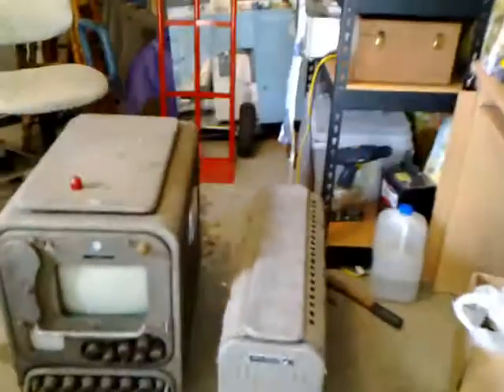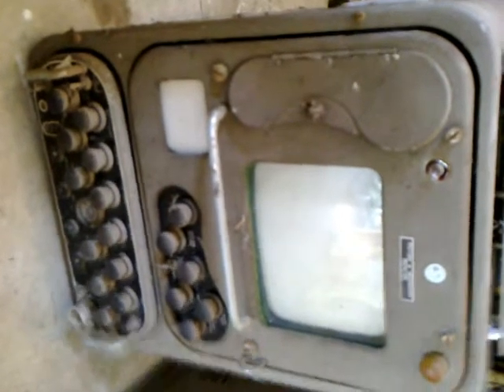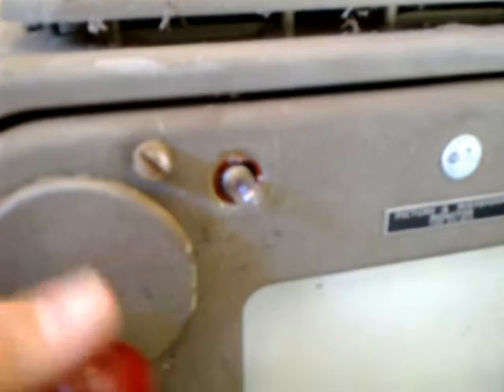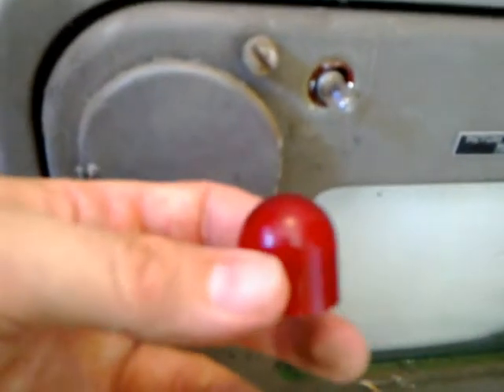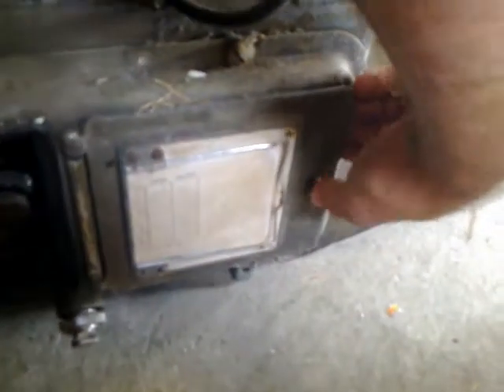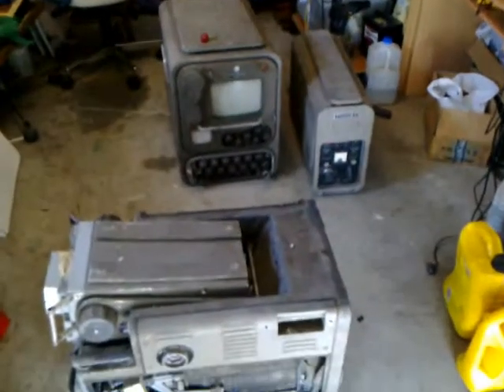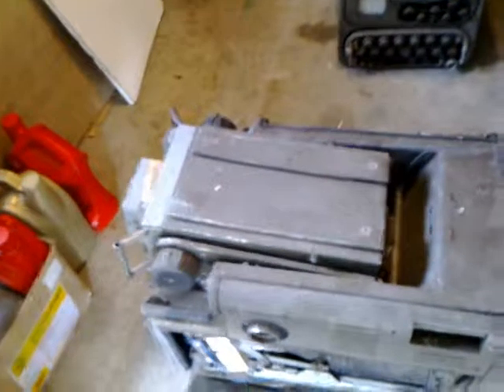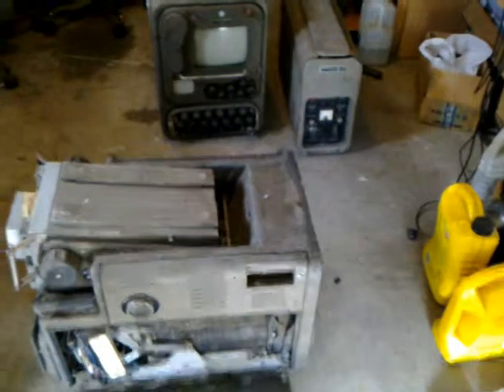1950s Marconi MKIII image orthicon broadcast camera (Part 2)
This is part 2 of my video on my 1950s Marconi MKIII image orthicon tube B&W broadcast television camera chain from ATN-7 Channel Seven Sydney. In this video I show the CCU and PSU units and their controls and more on the camera head.